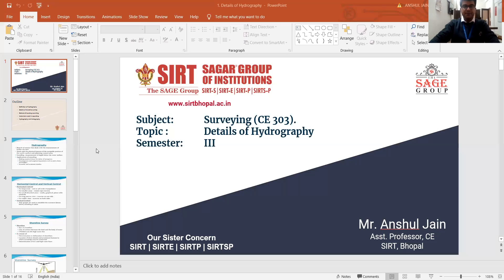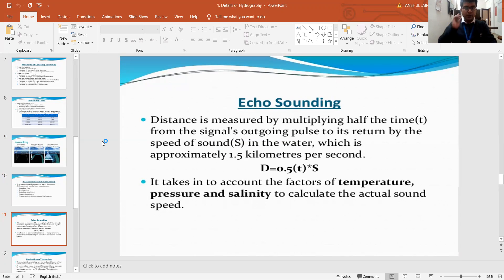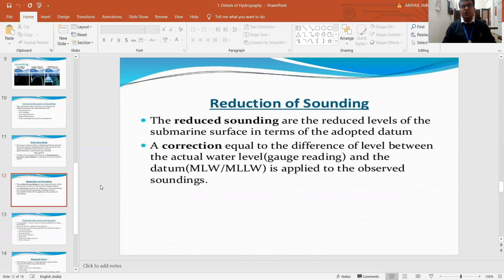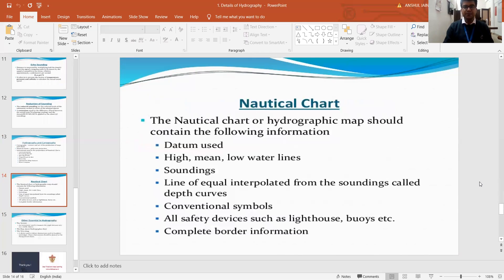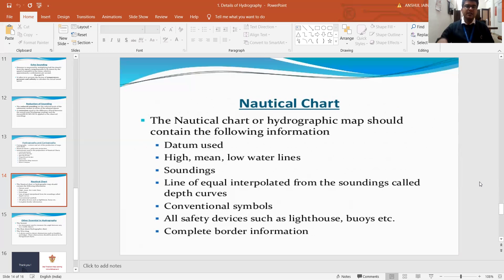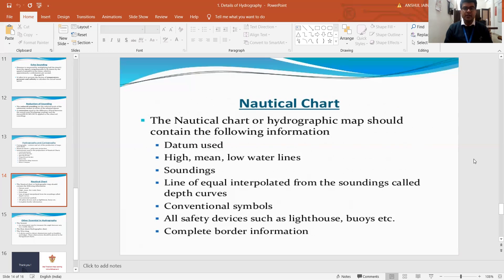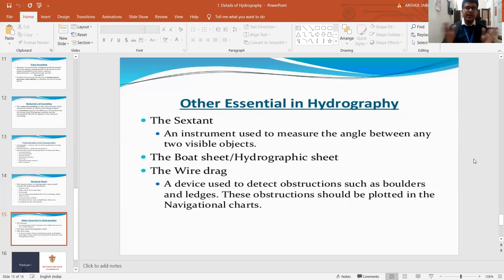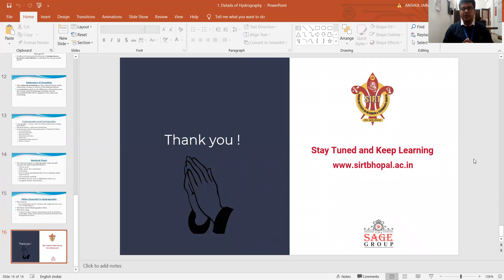Details of Shoreline survey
In this video, the details of the shoreline survey have been explained. The terms involve din the shoreline survey has been discussed. The mean water level, higher water level during different conditions have been explained using Remote sensing technology.